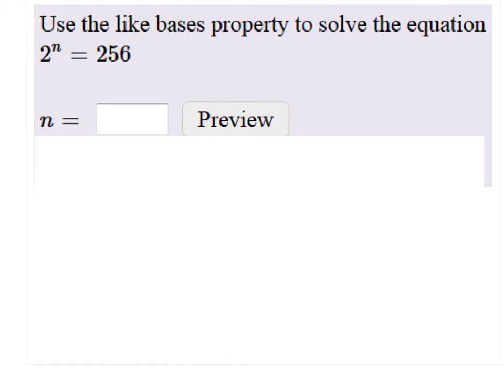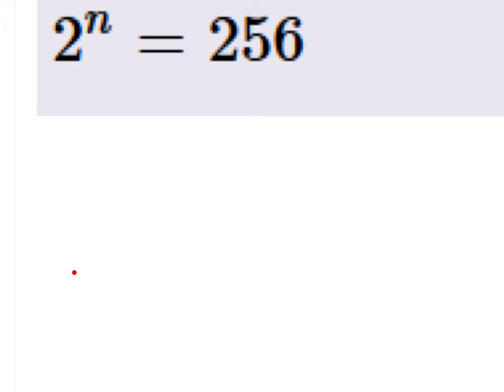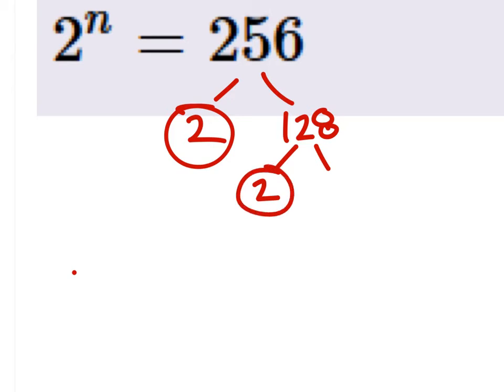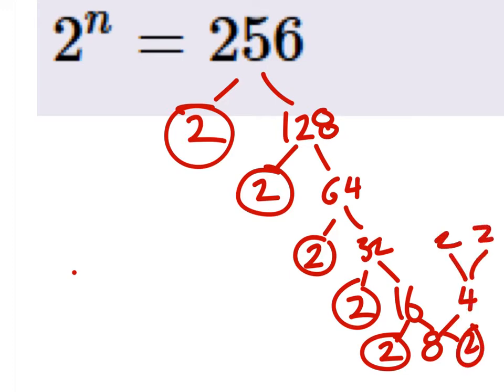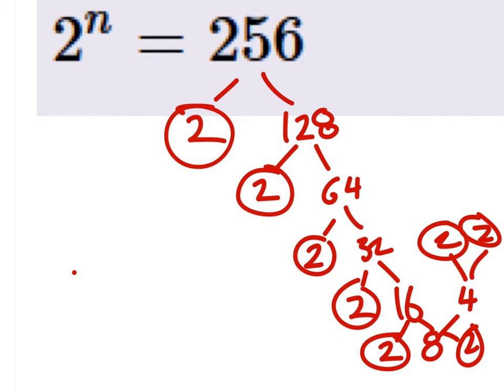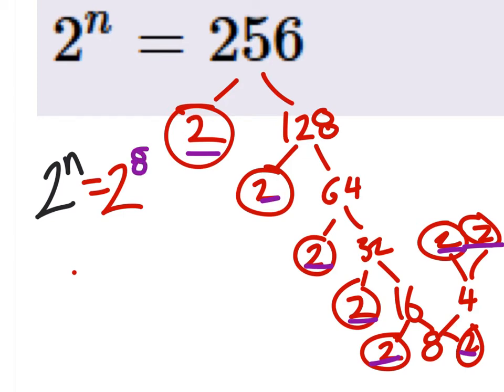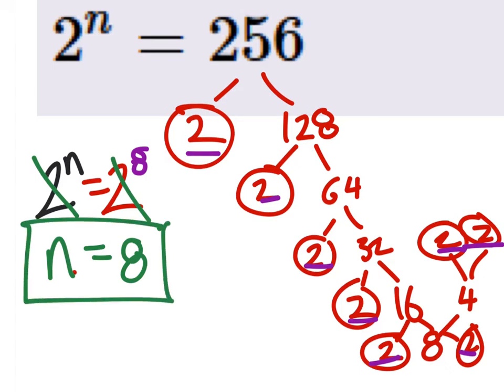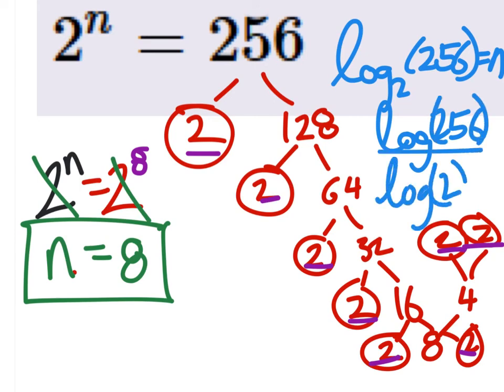How to Use Like Bases to Solve for an Exponent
The problem:
Use the like bases property to solve the equation
2^n = 256

The solution: n = 8